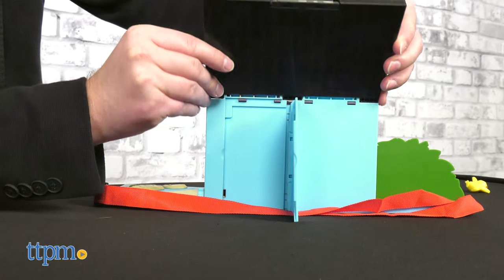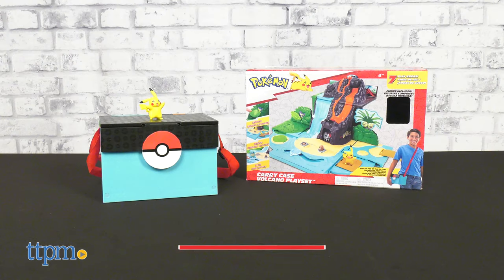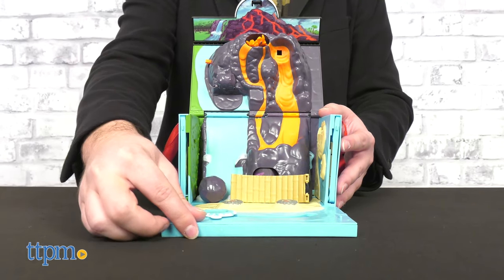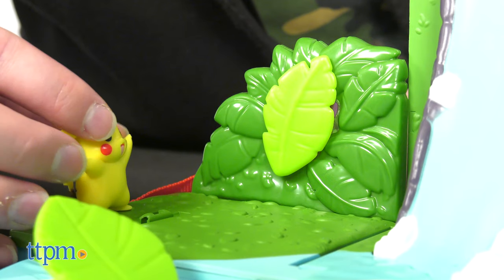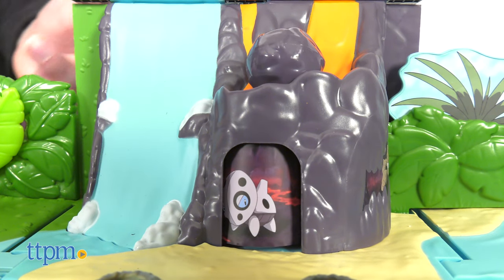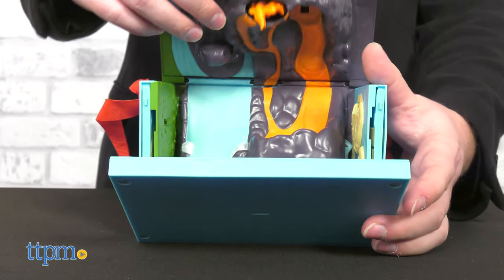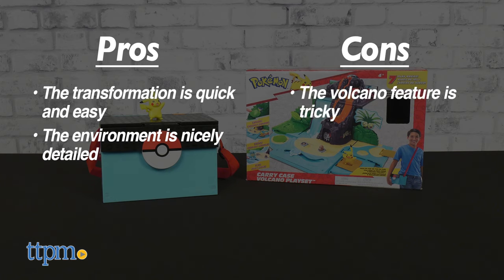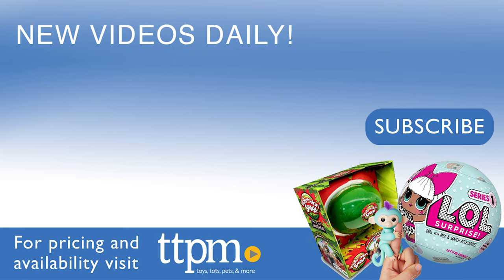POKEMON! Carry Case Volcano Playset from Jazwares Review!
There are tons of Pokemon games, but what if we want an analog Pokemon adventure? Thankfully Jazwares has us covered with the Pokemon Carry Case Volcano Playset. Tune into the video to find out everything you can do with this new playset! For full review and shopping info

Product Info: In its carry case configuration, this toy has an unassuming, but nevertheless pleasant appearance. A soothing blue base, red adjustable strap, and Pokeball icon give it an iconic look like something a true Pokemon trainer would wear. There's even a cool Pokeball pattern on the black lid with alternating gloss and matte finish.